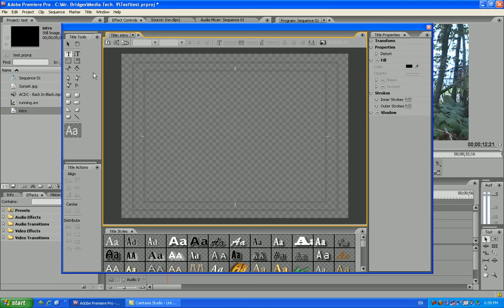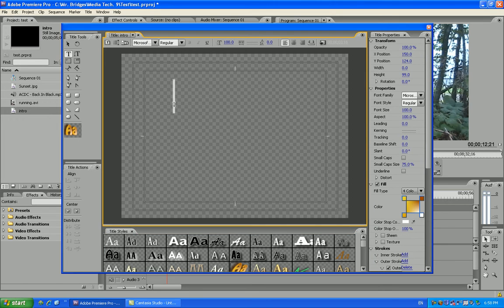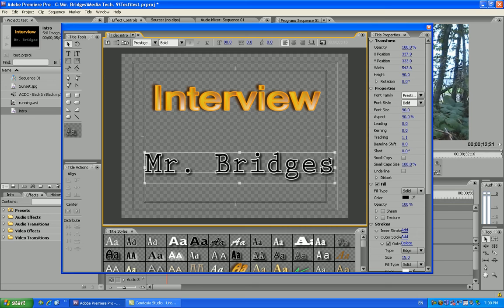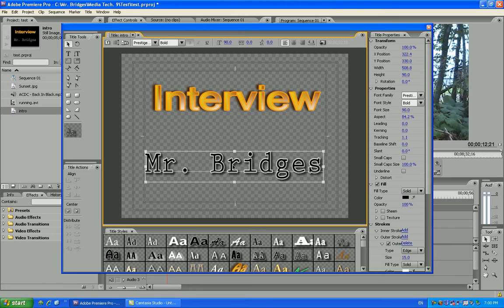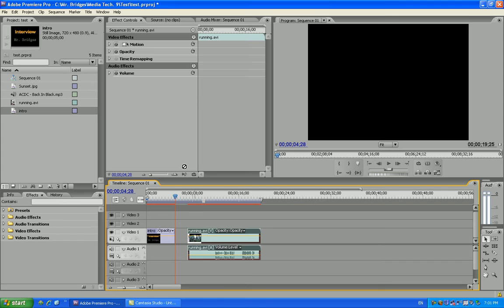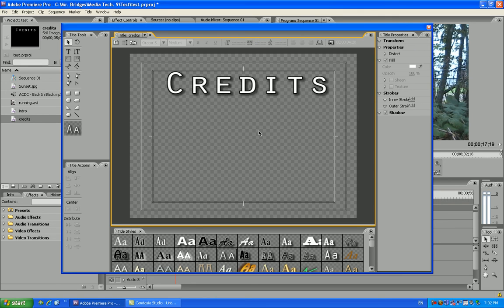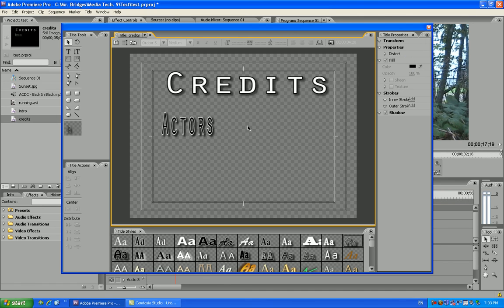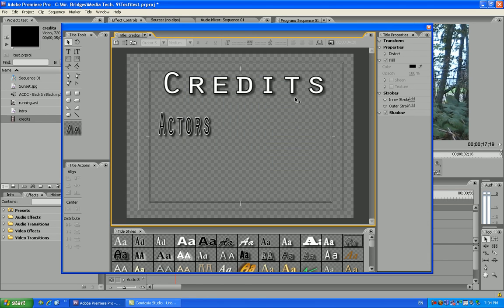BridgesMedia - Titles & Credits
How to create and edit Titles and Credits in Adobe Premier CS3